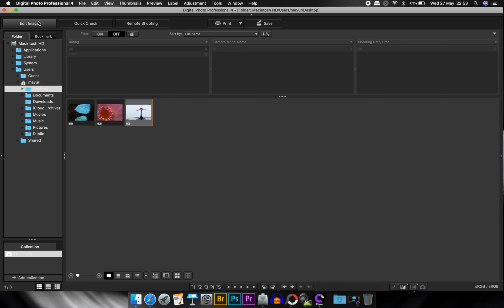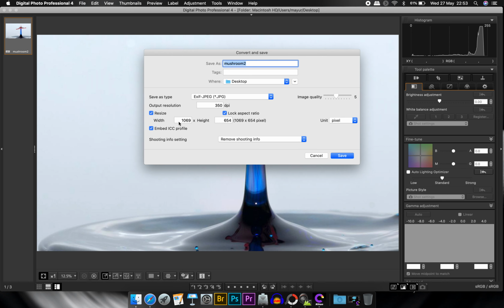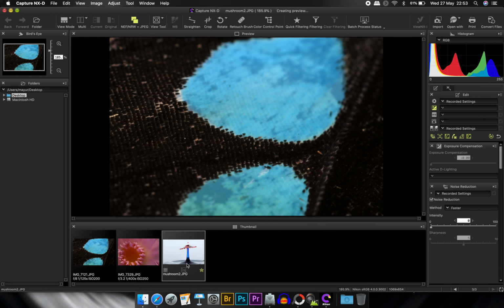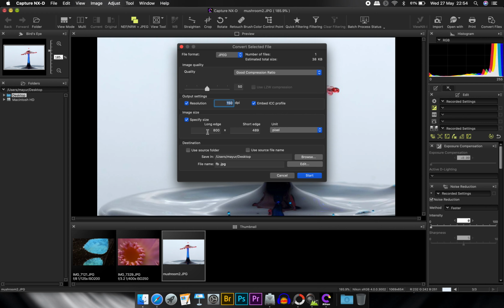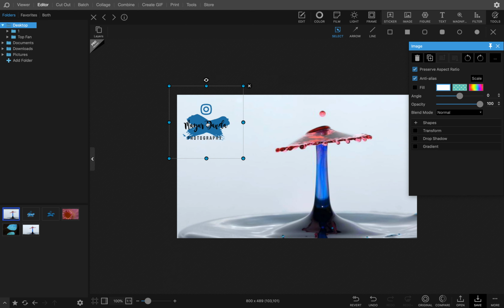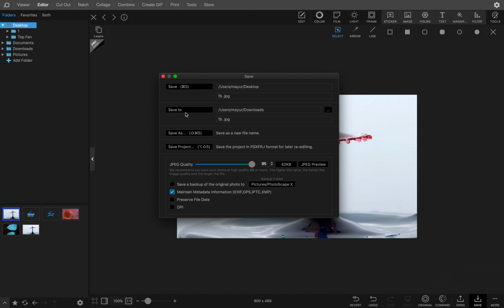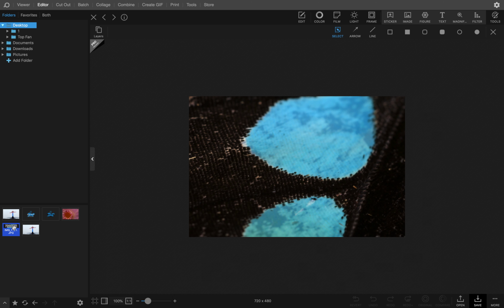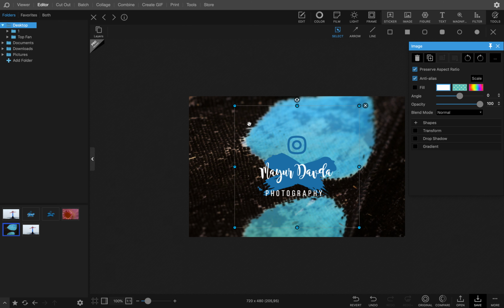How to add a watermark logo to your work images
In this video we will be using Photoscape a free software to add watermark to our work images. (We have added a link for download in the end of this description)
Here we have made a custom made PNG file to be added as our watermark.
You can also insert any image file or text as a watermark.